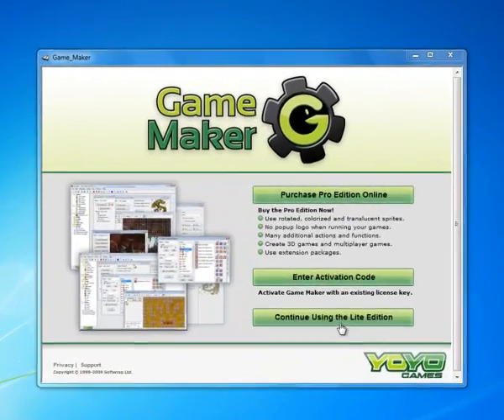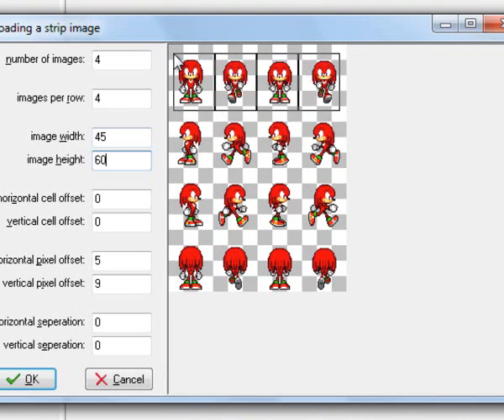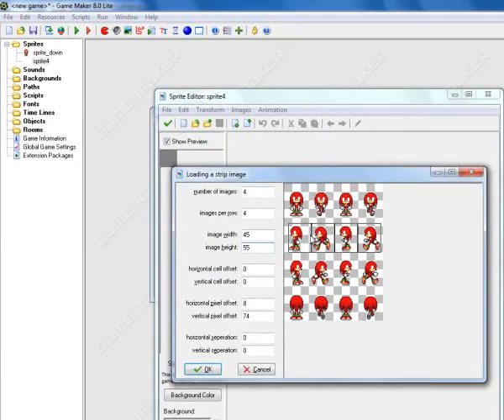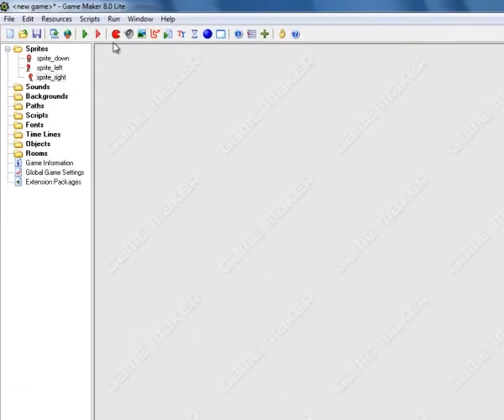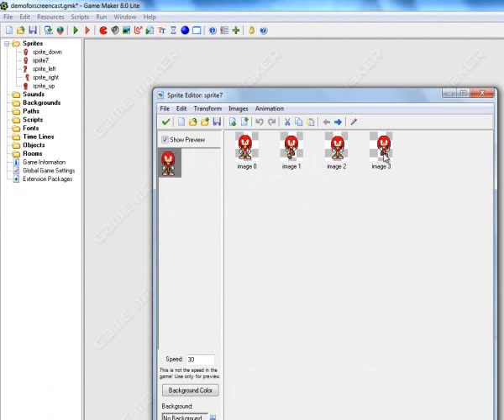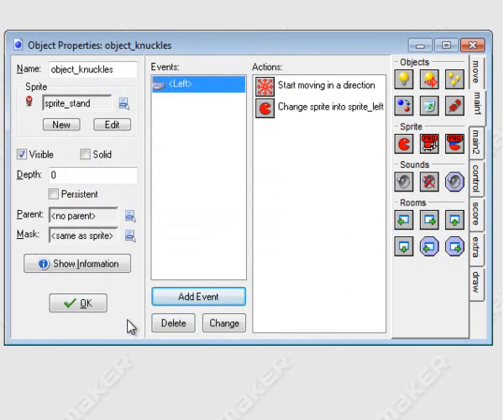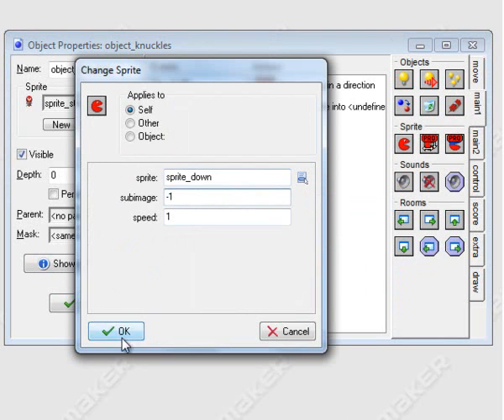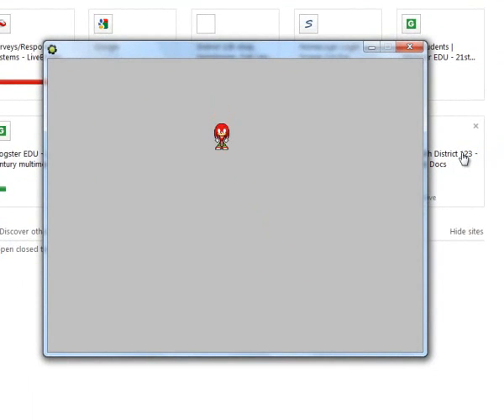Animating a Character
This is a short tutorial on cutting a character from a strip and getting it to walk.